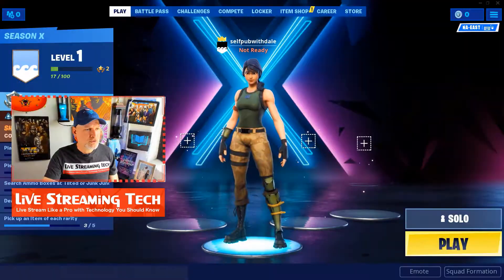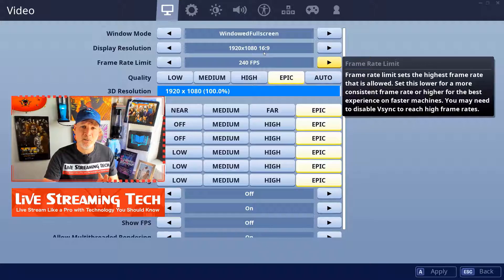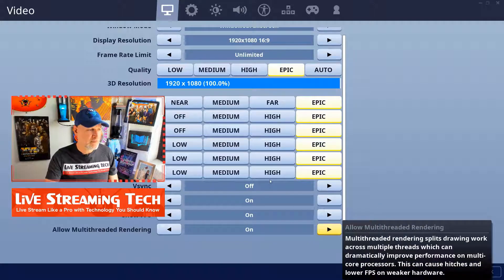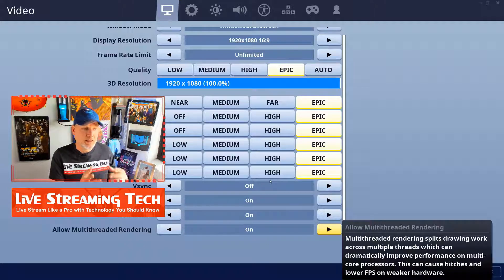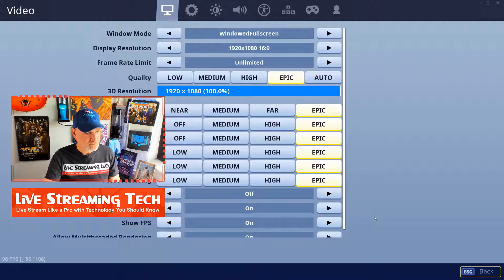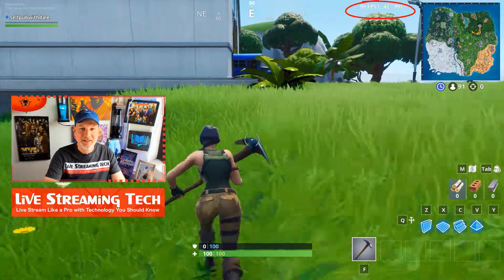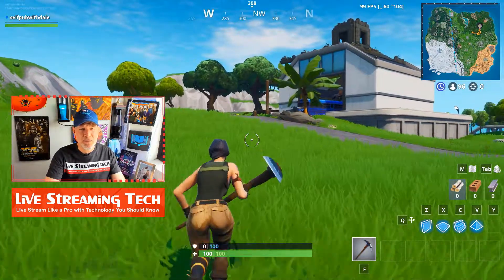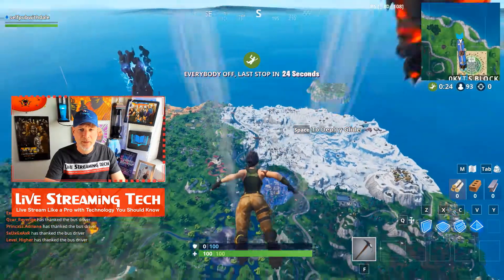How To See Your FPS In Fortnite PC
Would you like to learn how to see your FPS in Fortnite PC version?
When playing any type of competitive online game and you are wanting that edge or not to loose that edge then knowing that your frames per second is important. Playing Fortnite is a great example of this. We will show you how to turn on and off the fps counter in the Fortnite PC version.